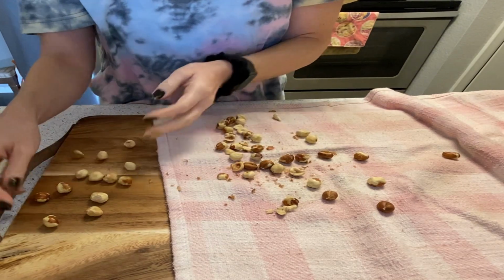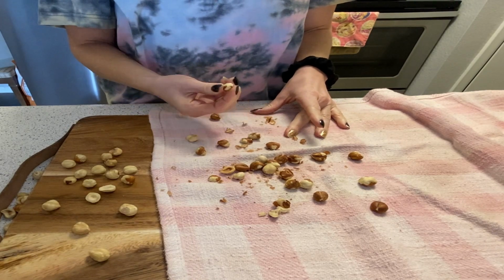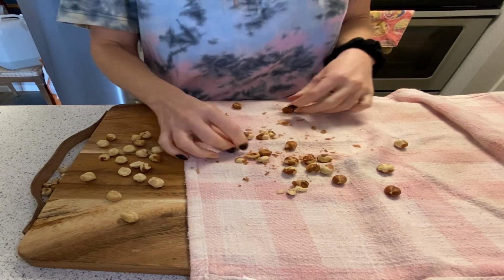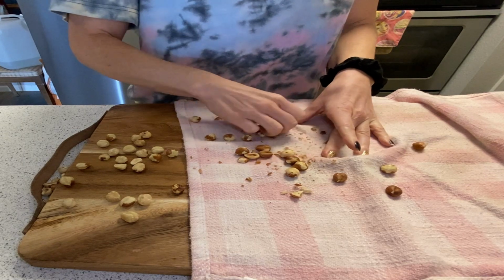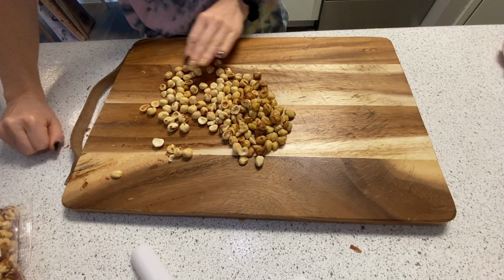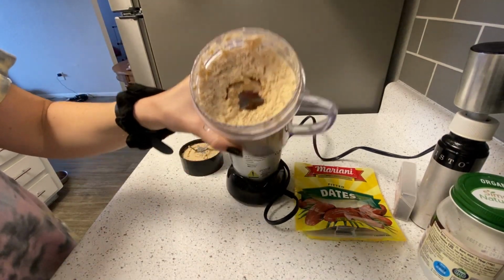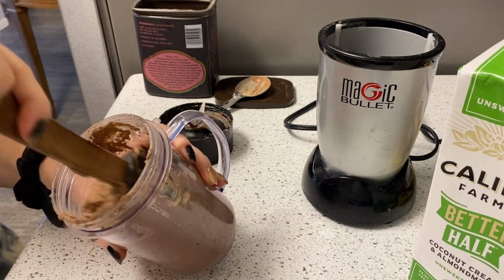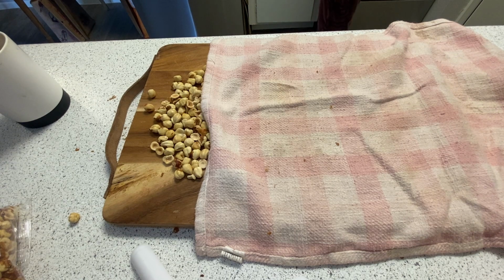Homemade Nutella, Sugar Free Fail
I made homemade Nutella for the New Year.

Without the added Hershey's chocolate, I would call it hazelnut spread. It is quite good that way, it is hazelnuts after all, but the comparison to Nutella sets up a certain expectation.

Grind up hazelnuts with cocoa powder, sweetener and vanilla extract.
Dates would be good, I didn't have enough.

I was inspired to make this by @cookingforpeanuts Her Nutella is dark and looks yummo.

Soon to come- I made pumpkin cake with this chocolate hazelnut as frosting. Those two belong together.